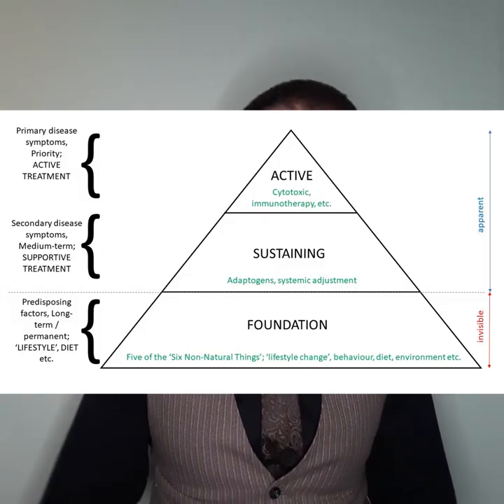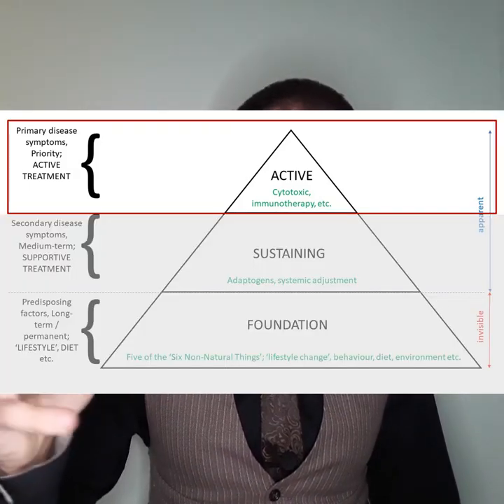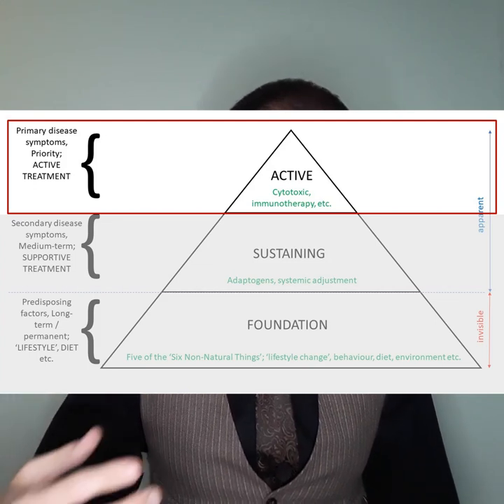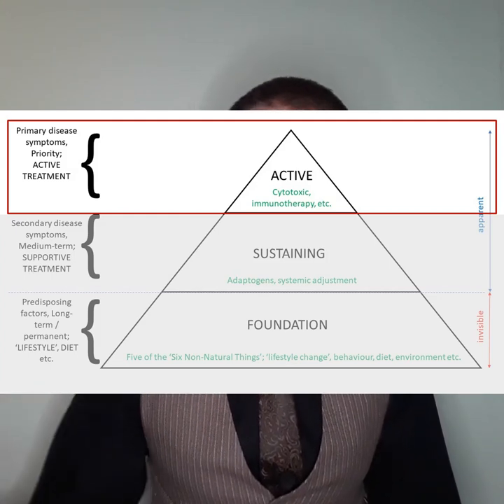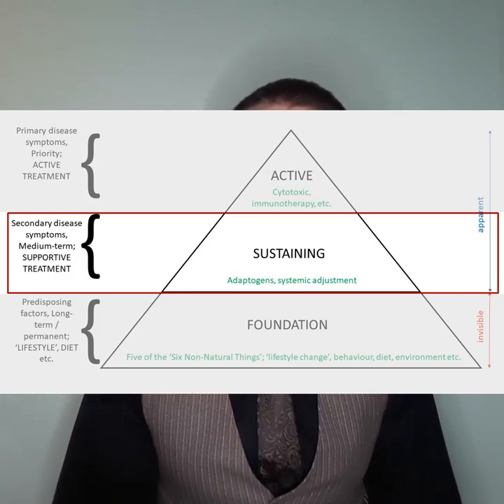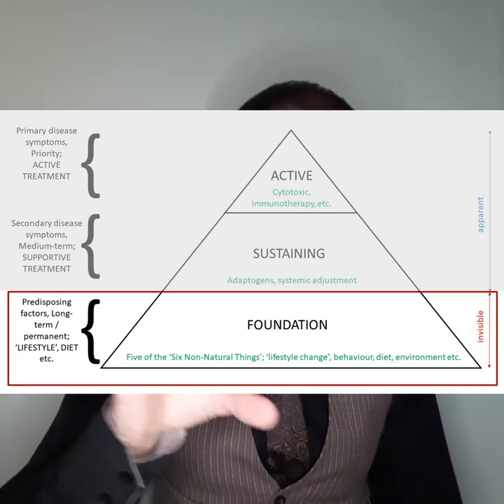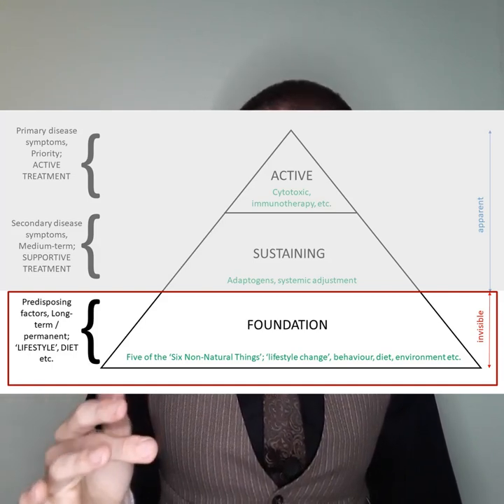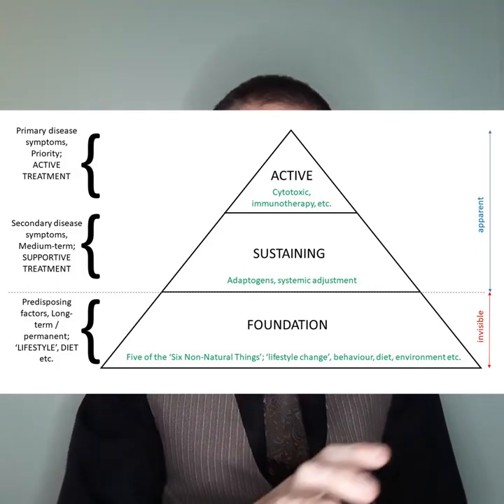How to treat cancer (part one)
Links and references with time stamps [all websites accessible as of December 2019].

06:50: Cabrera, C.  (2019).  Holistic approach to the treatment of cancer. The Herbalist: The Association of Master Herbalists and the Unified Register of Herbal Practitioners Biannual Journal.  Volume 12, No.2, Autumn, p.3-5.

09:59: Thuja occidentalis (Arbor Vitae):

• Traditional indications for use of Thuja, taken from the 19th century American Eclectic school Materia Medica, King’s American Dispensatory.  Ignore the outdated Victorian chemistry and medicine, but note the high level of empirical expertise (observation of effects).  Reading between the lines, Thuja appears to have been used primarily for some types of skin cancer and cervical or anogenital cancers, possibly associated with warts (condylomas), e.g. cervical cancer linked to human papilloma virus. [Accessed 9/12/2019]

• In vivo animal (live mouse) torture-based study.  Animals were pre-treated with five doses of Thuja methanolic extract (containing mainly polysaccharides and flavonoids) or isolated polysaccharide fractions, injected into the abdomen (intraperitoneally), before the mice were intravenously injected with melanoma cells (to induce melanoma).  The animals pretreated with Thuja whole leaf extract or polysaccharide had a much stronger immune response to the cancer cells – elevated Natural Killer cell activity, antibody-dependent cytotoxic T-cell activity and antibody-dependent complement activity peaking at 5, 7, and 17 days after cancer induction, specifically, with treated mice living, on average, over 50% longer than untreated mice (+10.5 days – the human equivalent of an extra year of life).  Note that the crude extract was slightly more effective than the isolated polysaccharides. [Accessed 9/12/2019]

The usual limitations of this kind of study apply: it’s in animals, the doses may be unrealistic, the herbal extract was unusual (herbalists never use methanol as a solvent), as was the method of administration (injected).  However it does demonstrate activity against a particular type of cancer, and corroborates traditional use for skin cancer; using Thuja as a suppository or cream for some kinds of skin or anogenital cancer, where the extract can be directly applied to the tumour and the polysaccharides partially absorbed into the systemic circulation without being broken down by hepatic metabolism first, as they would be with oral administration, may be similarly effective in humans.

10:07: Phytolacca decandra (Poke Root):

• Traditional indications for use of Phytolacca from the 19th century American Eclectic school Materia Medica, King’s American Dispensatory.  Note specific mention of lymphoma; ‘glandular swellings’ in general were a good traditional indication for Phytolacca, particularly when the glands around the mouth, throat and neck were affected, and ‘hard’ swellings (more likely to be cancerous, particularly if ‘fixed’ in place) are also referred [Accessed 9/12/2019]

• All the following are in vitro (laboratory) or in vivo (animal) studies.  Whole Phytolacca decandra extract administered orally to mice at 30mg per kg body weight reduced the growth of a type of artificially induced lung cancer [Accessed 10/12/2019].  An alcohol (ethanol) extract of fresh Phytolacca decandra root applied to melanoma cells in vitro reduced their growth and significantly weakened them without damaging white blood cells [my note: this suggests possible benefit in the topical treatment of early or non-metastasized skin cancers, as the extract can be applied directly to cancer cells]. [Accessed 10/12/2019].  Pokeweed antiviral protein isolated from Phytolacca decandra possess pronounced antiviral activity, and some naturally-occurring isoforms have been used in combination with specific immunotherapies to treat leukaemia in mice and human subjects. [Accessed 10/12/2019].

10:40: Cytotoxic plants: a good introductory article on cytotoxic (cancer cell-killing) compounds in medicinal plants. [Accessed 10/12/2019].